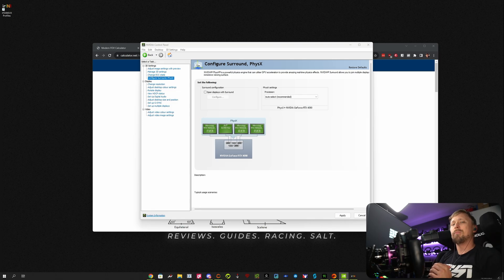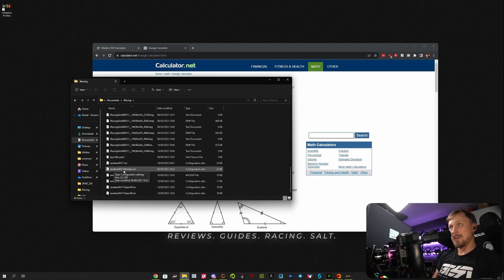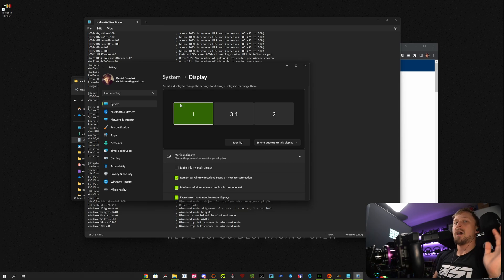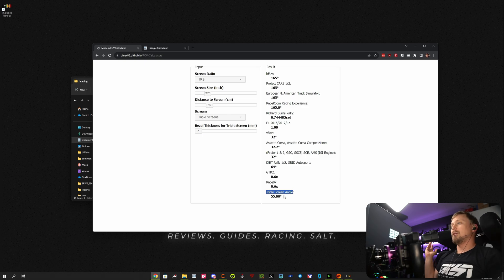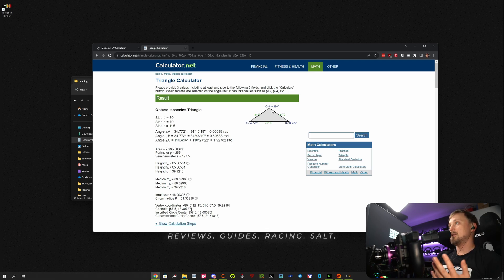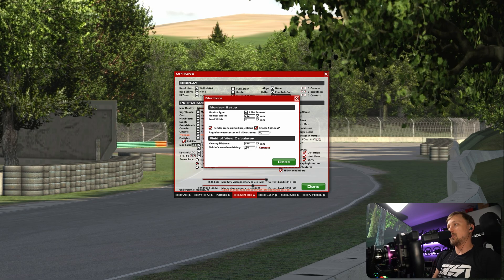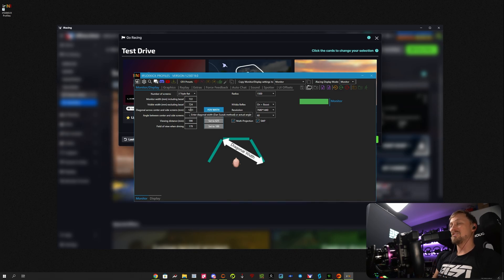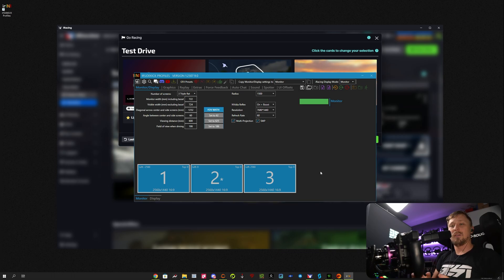All you need to know about Triples on iRacing | Triple Screen Guide 2023 | With and without Surround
The only Triple Screen Guide you need :)

0:00 Intro
0:14 Surround, yes or no?
0:52 Windows Display Settings
1:18 iRacing .ini Settings
3:28 What Angle do you need?
4:41 What Angle do I have?
5:45 Ingame Settings
7:33 The EASY way with irSidekickProfiles